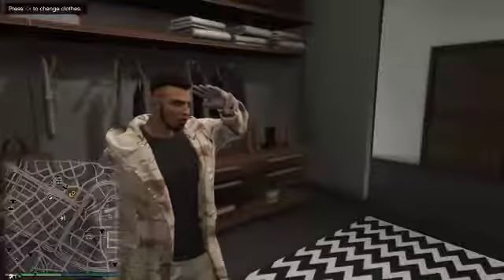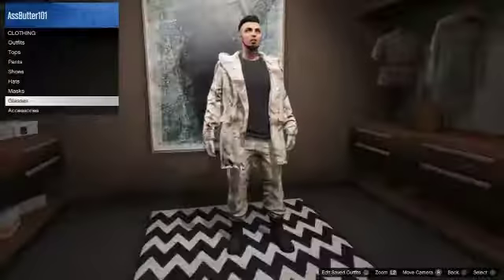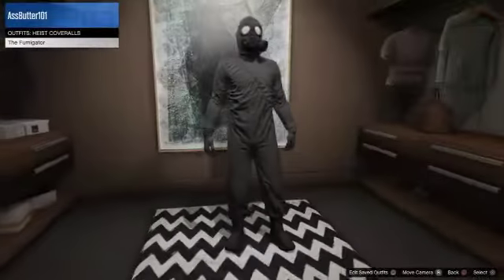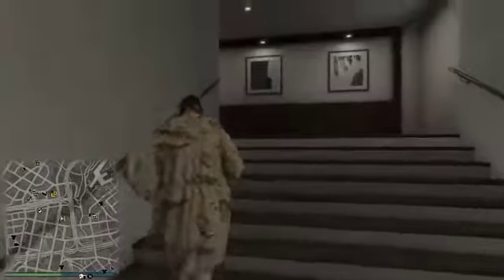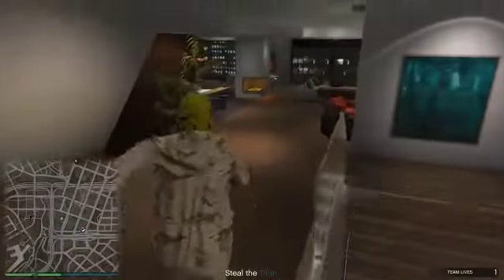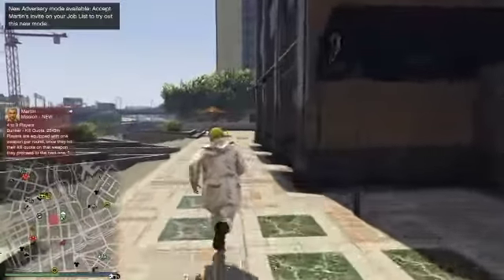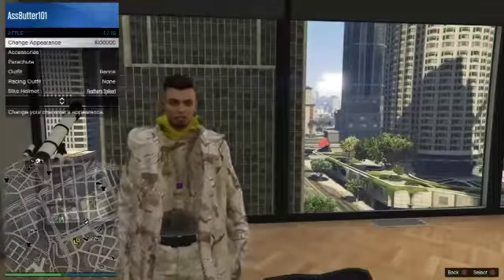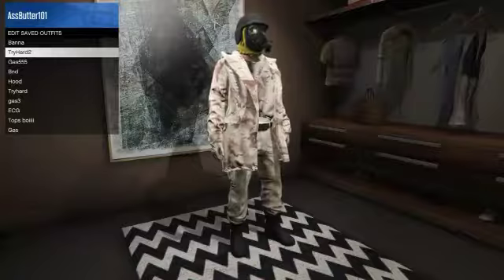TryHard outfit tuts!!!!